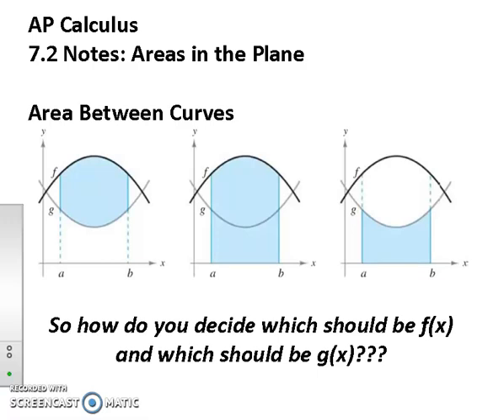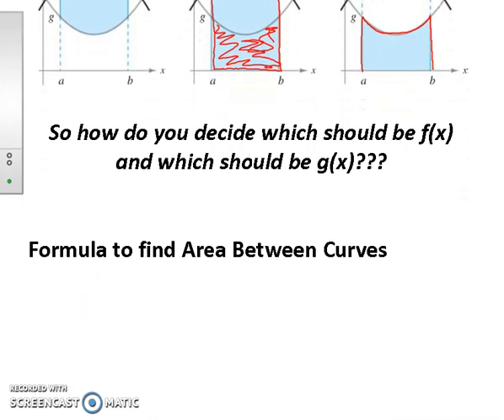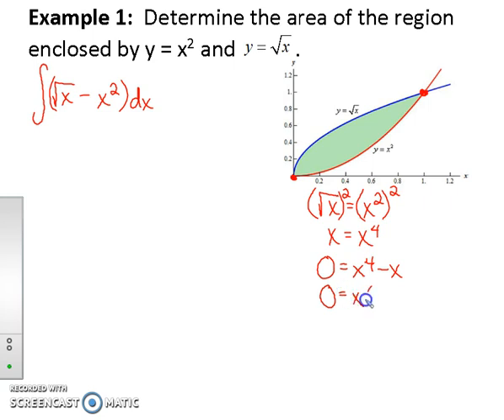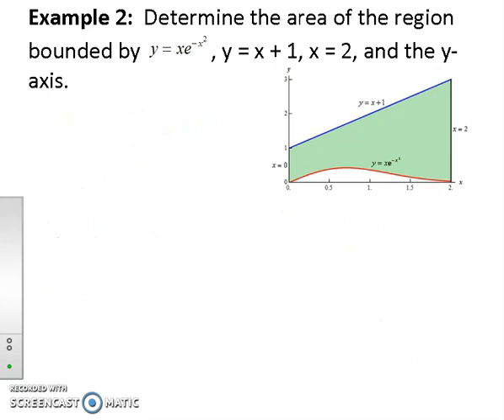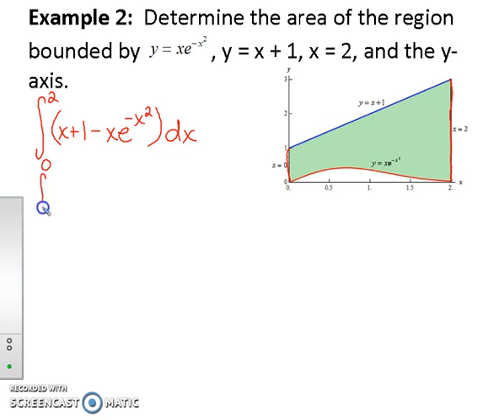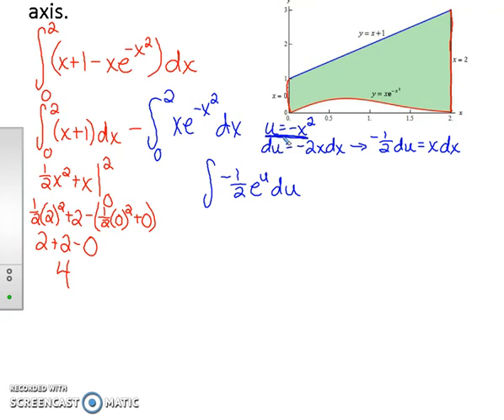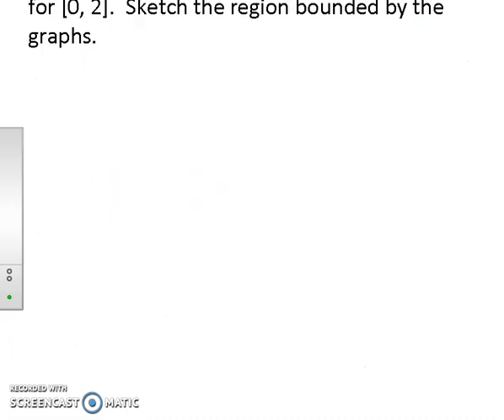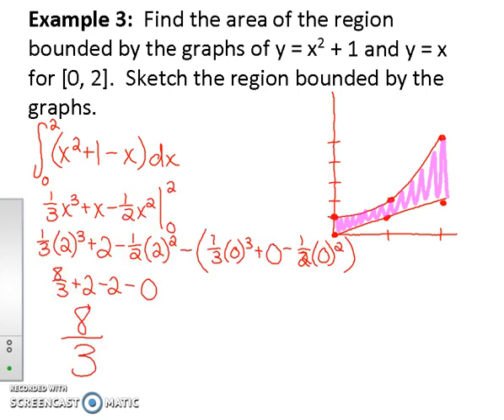Area Between Curves Video #1 (Sect 7.2 Ex.1-3)